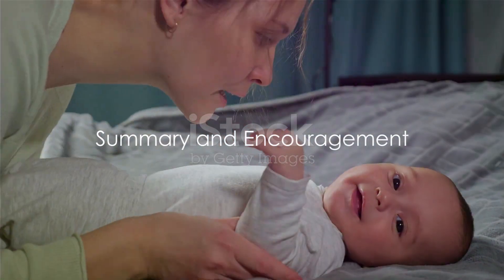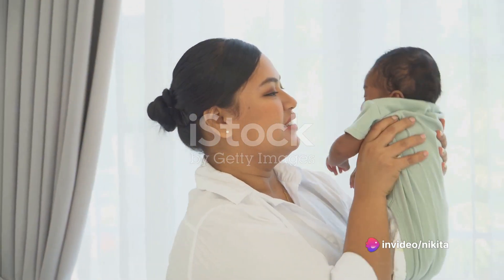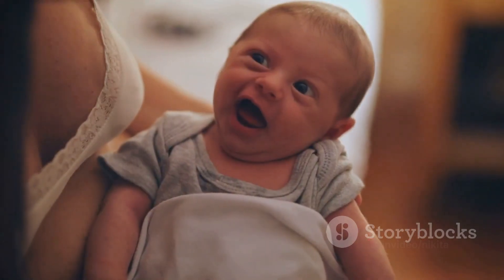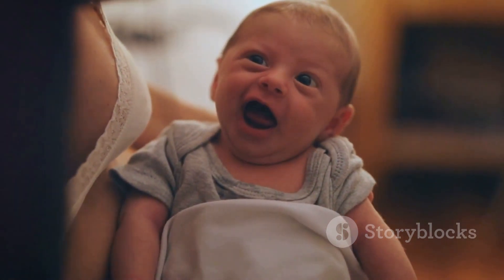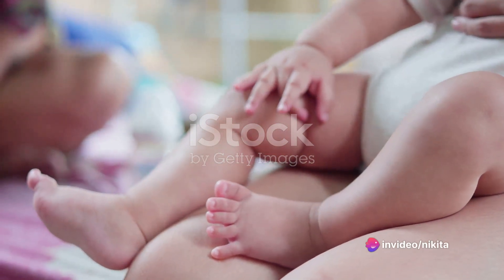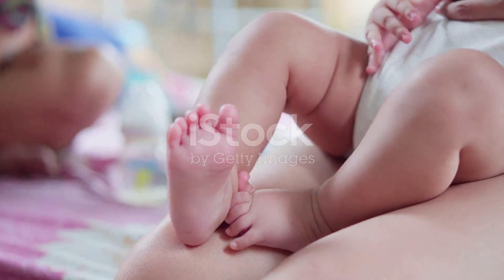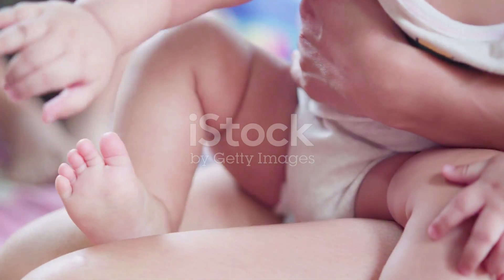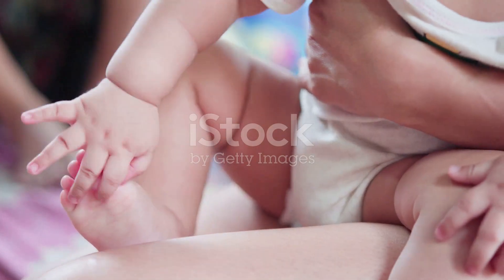Two-Month Baby Milestone: A Mother's Journey | Nikita Ki Duniyaa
newborn videos for babies
sleeping music for newborn babies
newborn videos for babies sleep
sleep music for babies
newborn baby sounds to sleep
nursery rhymes for babies
songs for newborn babies
day in the life with a newborn
sleeping for newborn baby
nursery rhymes for newborn babies
normal breathing of newborn baby
bringing newborn baby home
newborn baby development
best music for newborn baby
all about newborn babies
music for newborn babies
lullaby for newborn babies
newborn sounds for babies
what to expect with a newborn baby
first day with newborn baby
surviving the newborn stage
night in the life with a newborn
taking newborn out for first time
baby needs for newborn
newborn baby crying after birth
newborn baby videos for toddlers
newborn babies first baths
stimulation for newborn babies
what to do with a newborn baby
newborn babies compilation
assessment of a newborn baby
baby products for newborn
sounds that newborn babies like
newborn baby entertainment
week in the life with a newborn
care of the newborn nursing
preparing for newborn baby
new born babies cute videos
umbilical cord care of newborn baby